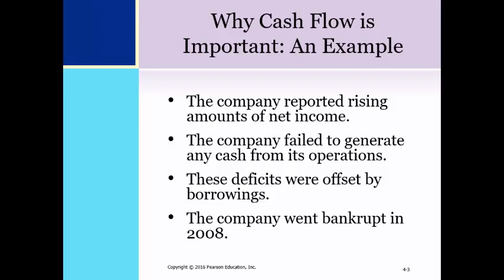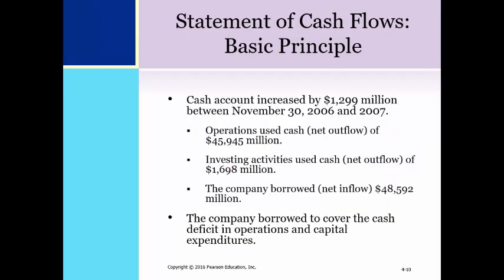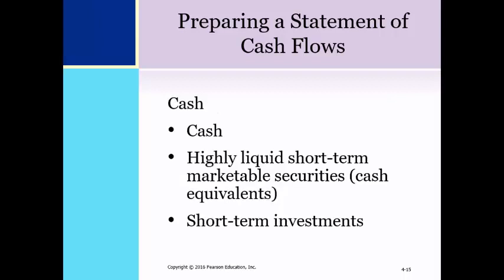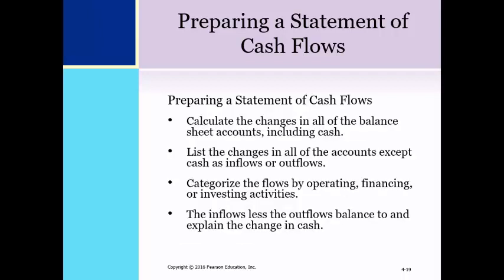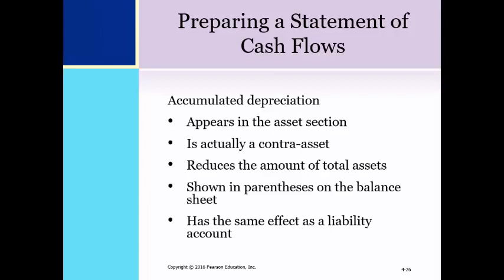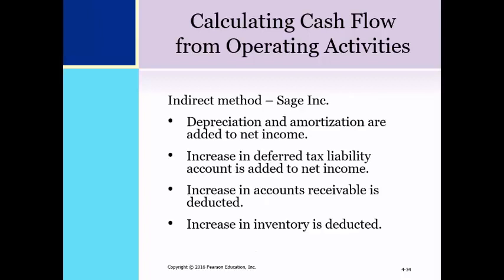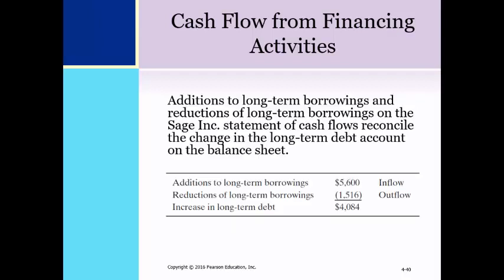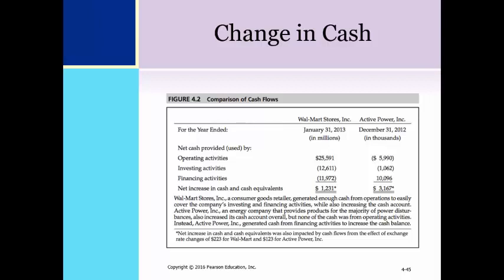Chapter 4 Part 1 Statement of Cash Flows